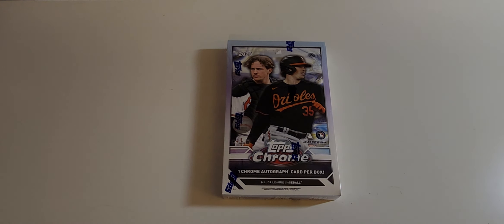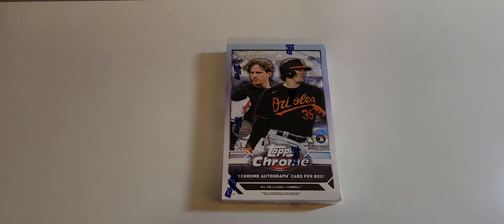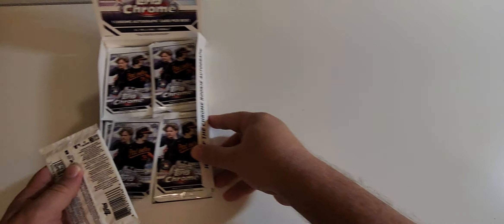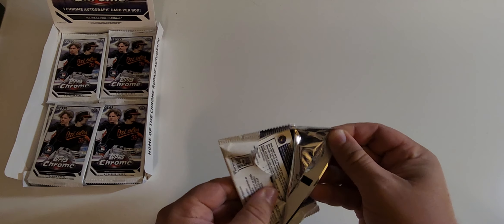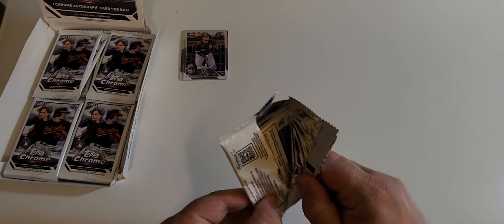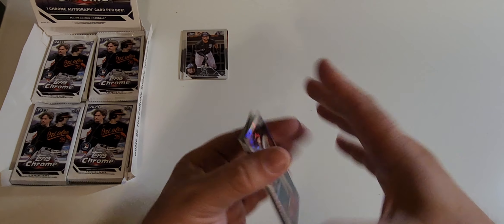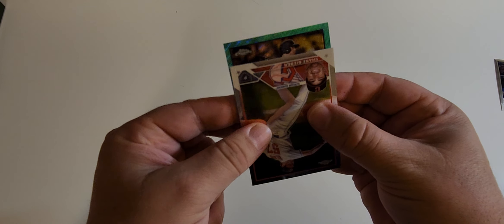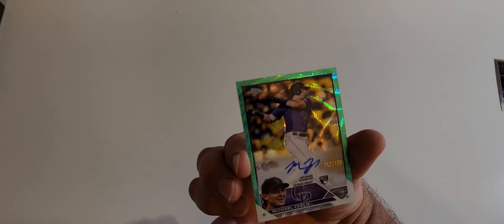2023 Topps Chrome Hobby box ! Numbered auto.